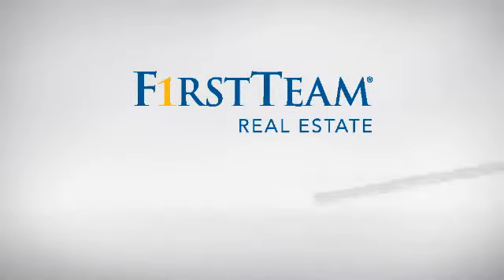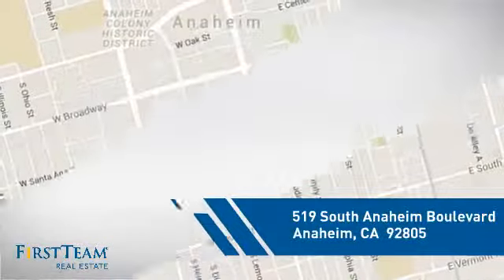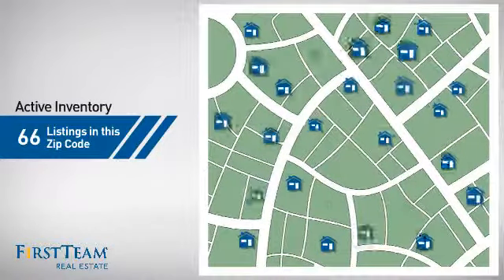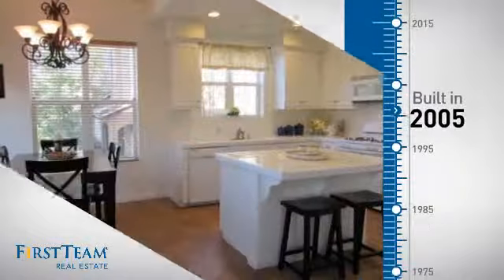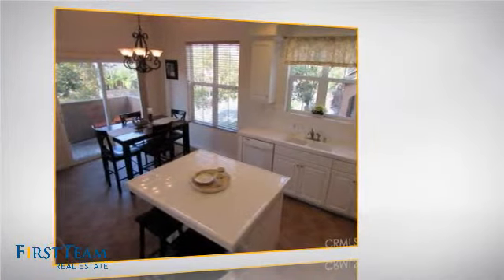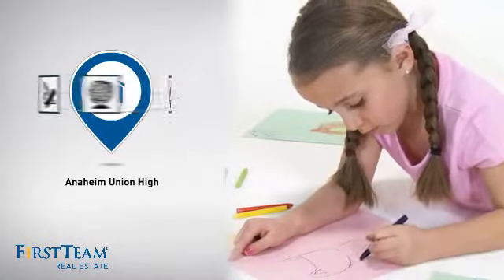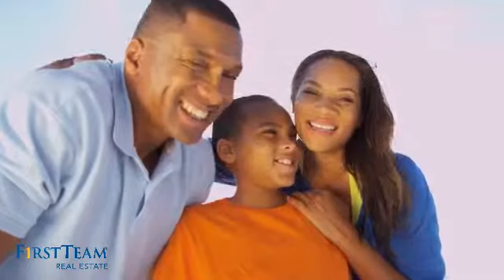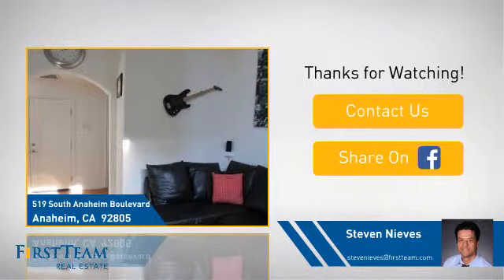519 South Anaheim Boulevard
Come and experience living in a vibrant community at 'The Boulevard I'. This townhome in a interior location is so convenient to exciting shopping, dining and so much more at the Packing House and Muzeo museum districts. This modern home is stylish and turn key. Light and bright with streaming ambient light throughout. The high ceilings and clerestory windows create an incredible spacious feel. This home is made for today's lifestyle. The open kitchen and entertainment area has a side balcony with views of the beautifully landscaped grounds and trees. A downstairs den may be converted to a 4th bedroom for guests with access to a convenient half bath. Features include inside laundry on the first level with plenty of storage cabinets, sprinkler system connected to the Fire Dept., central heat/A/C, intercom system, vinyl windows and custom blinds. Large garage has a generous sized crawl space for more storage. Also, includes bike racks and a finished floor. There is plenty of parking space close to the home.